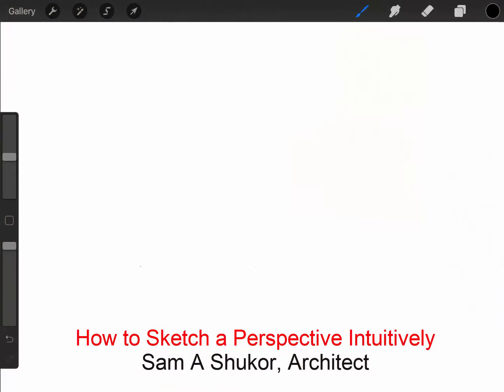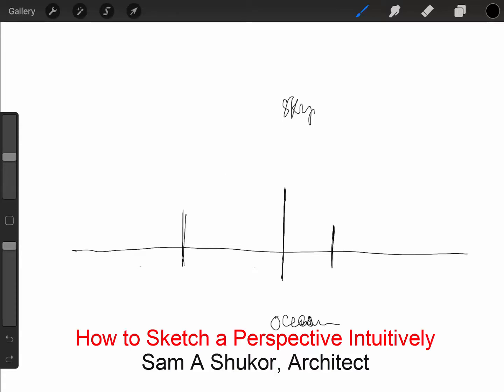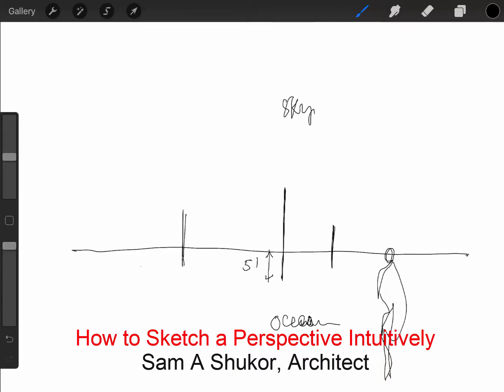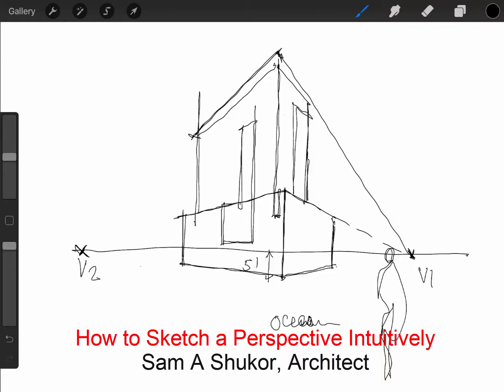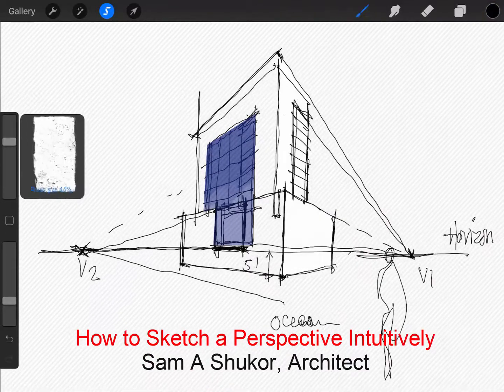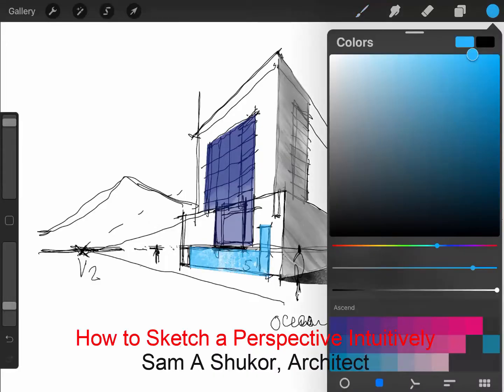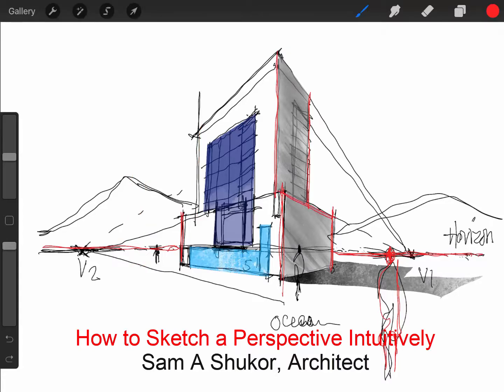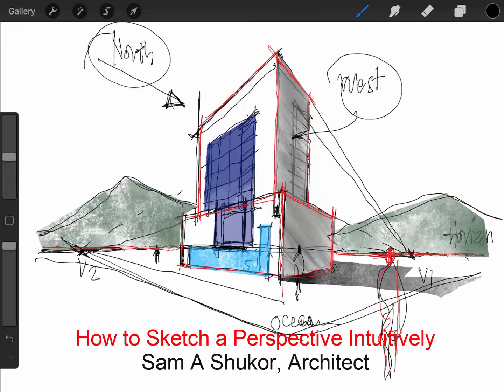how to sketch architectural perspective intuitively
if you want to learn more about how to use sketching to capture an architectural concept, check out this
this video explains my simple sketching approach to use in schematic design. it is useful when you're doing design iteration to express your ideas more genuinely (vs. just 2D elevations). hope you enjoy it.